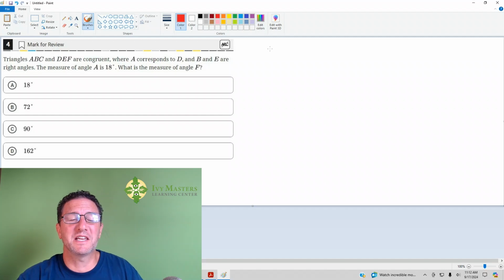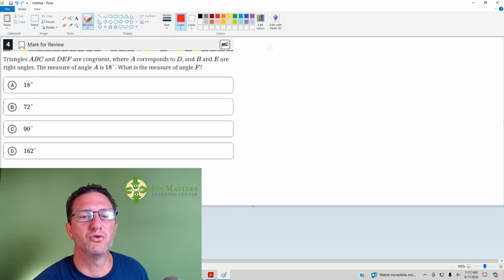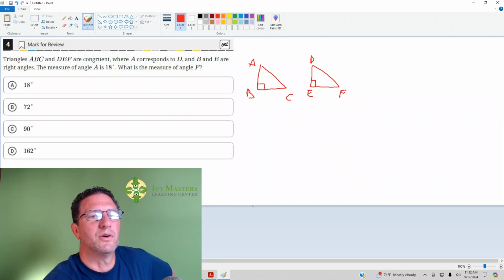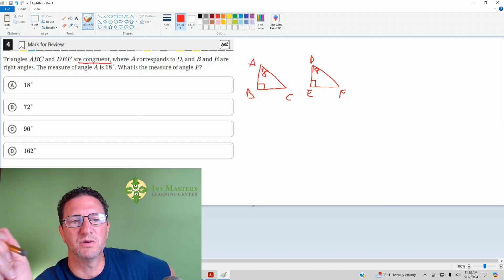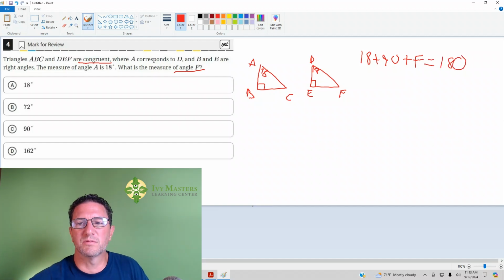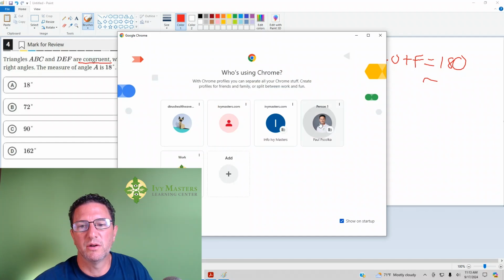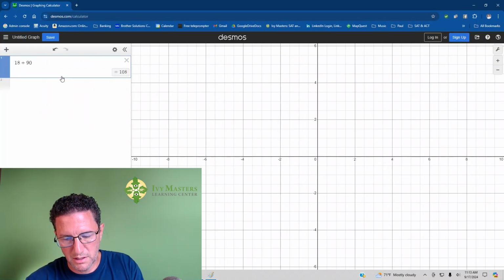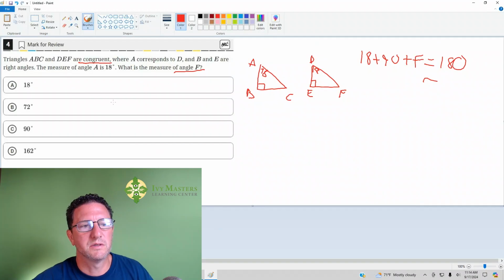Digital SAT math practice test 3 module 1 number 4 || Ivy Masters Learning Center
The word trigonometry makes this problem sound much more difficult than it is
This SAT Math problem could be the game changer for your scores, and I'm here to show you how!
geometry, congruence, whenever there is something you can draw, draw it, tips and tricks, Blue book app, digital SAT, Bluebook app, New SAT

Triangles ABC and DEF are congruent, where A corresponds to D, and B and E are right angles.  The measure of angle A is 18 degrees.  What is the measure of F?

(A) 18 degrees
(B) 72 degrees

In this video, we present SAT Math Practice Test #3, focusing on Module 1, Question #4. This practice test is designed to help students prepare for the digital SAT math section by providing a comprehensive walkthrough of key concepts and problem-solving strategies. Join us as we break down the problem step-by-step, discuss various approaches, and provide helpful tips to boost your confidence and accuracy in answering SAT math questions. Whether you're a high school student preparing for the SAT or simply looking to strengthen your math skills, this video is a valuable resource for mastering essential topics. Let’s ace that SAT together!